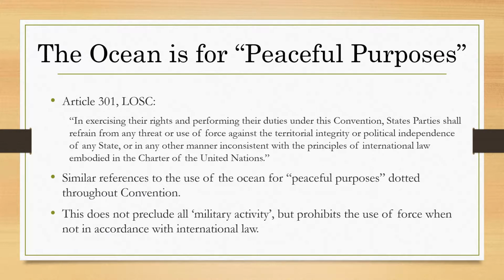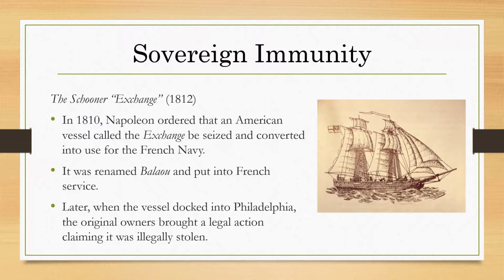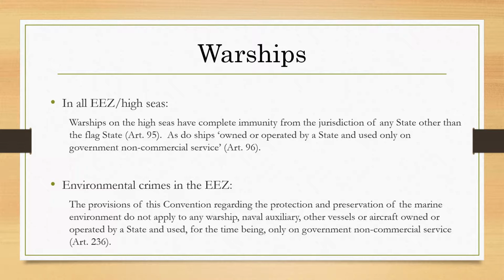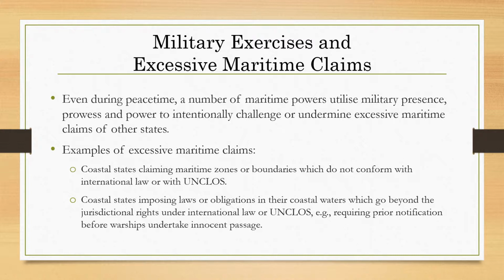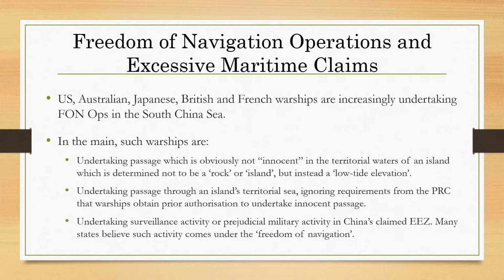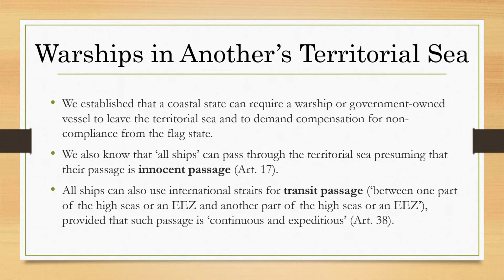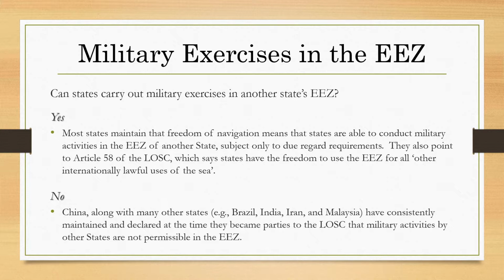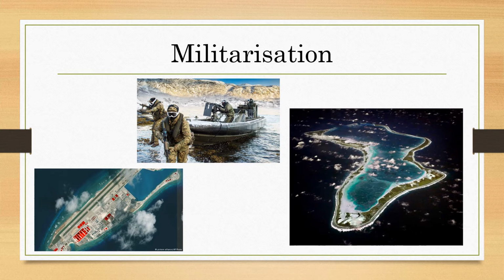Military Operations and the Law of the Sea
The missed lecture for students attending the Law of the Sea LLM module (LAWM127) at the University of Exeter.